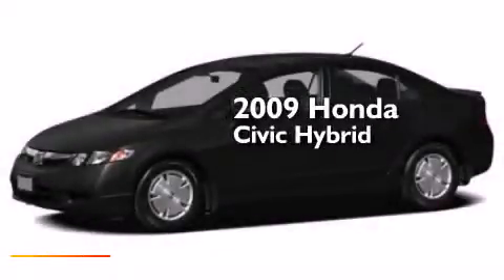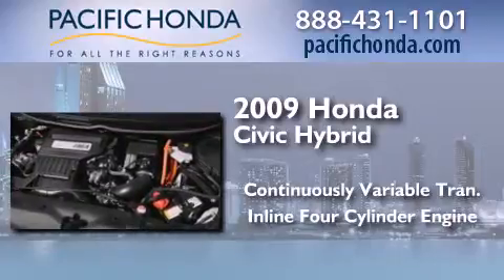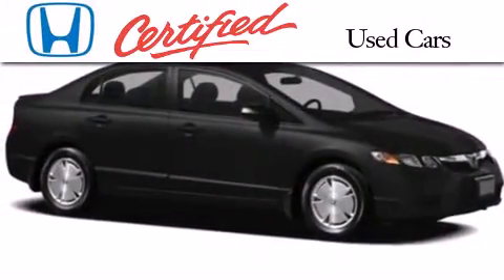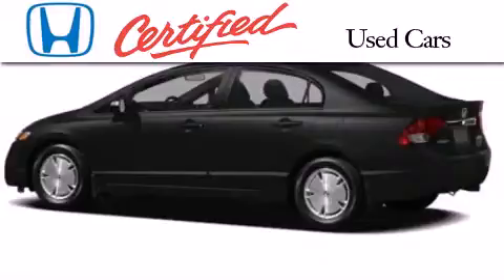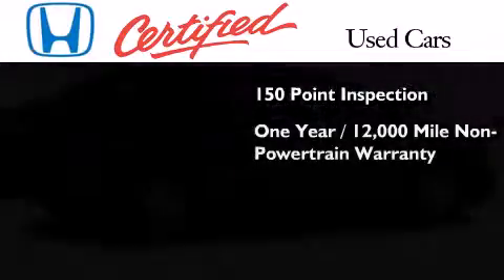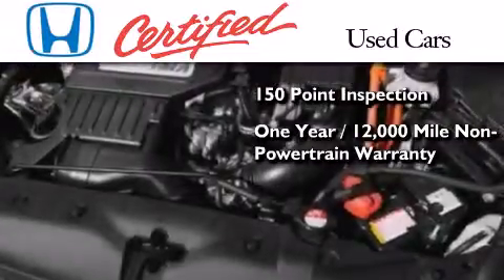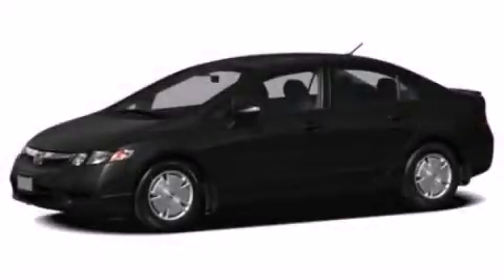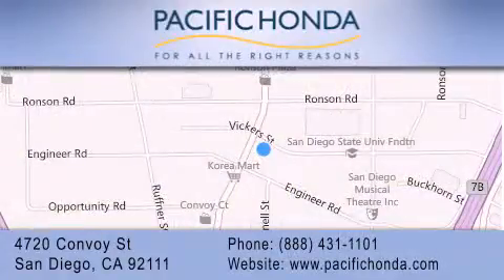2009 Honda Civic Hybrid San Diego CA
We have been honored to serve the San Diego CA area , we promise that your experience at our dealership will exceed your expectations ! Year : 2009 Make : Honda Model : Civic Hybrid Engine : 1.3L 4 cyls Hybrid Trans . : CVT (Continuously Variable) Miles : 64,391 Stock : 132054A Pacific Honda 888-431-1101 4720 Convoy Street San Diego , CA 92111